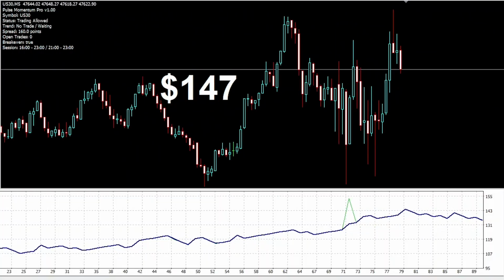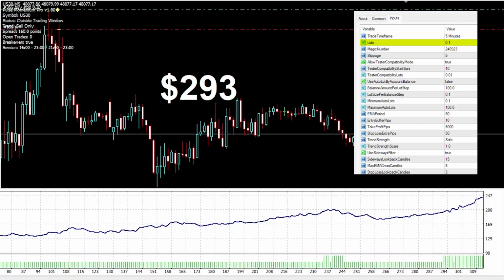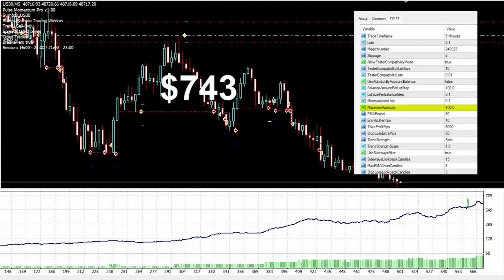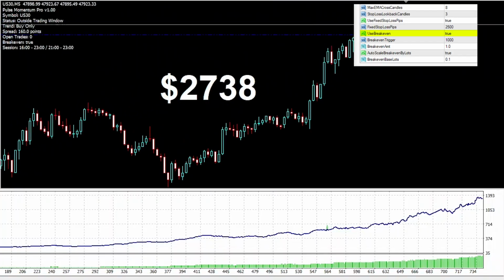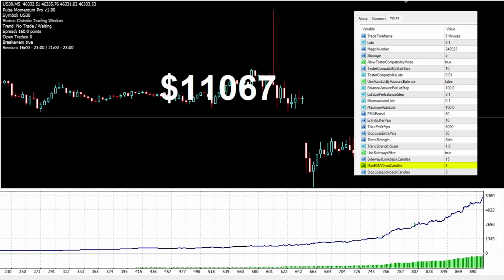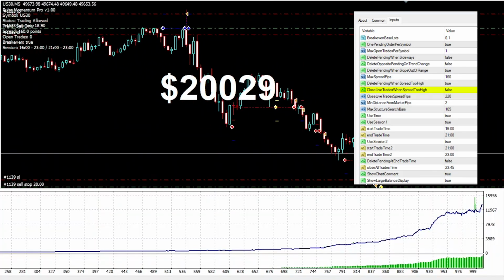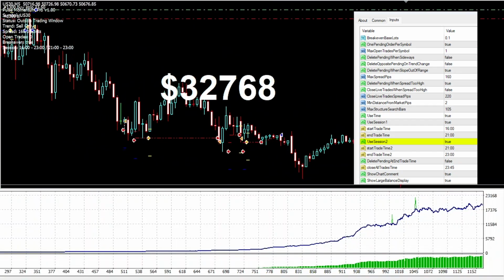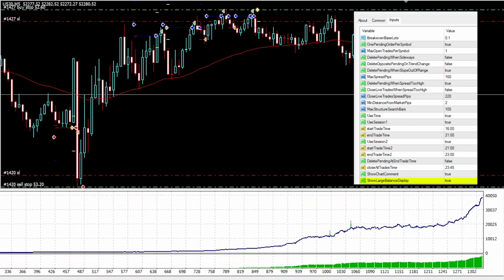$100 to $50,000 MT4 Backtest | Pulse Momentum Pro Settings Guide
Available now on MQL5 Market.

Settings guide for Pulse Momentum Pro v1.00.

In this video, I walk through the main EA settings, how they work, and how they can be adjusted based on your trading style. While the MT4 backtest shows $100 growing to $50,000 over an eight-month period, the settings can be lowered for a less aggressive, more conservative approach.

This guide covers risk settings, lot size, spread protection, breakeven, session times, and the recommended setup for testing.

Backtest results are not a guarantee of future performance. Always test on demo first and use proper risk management.